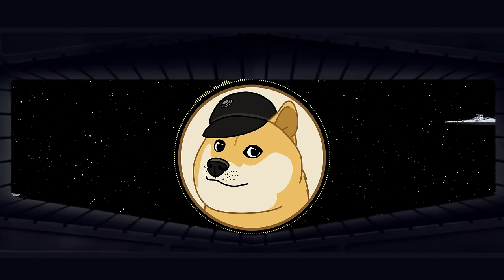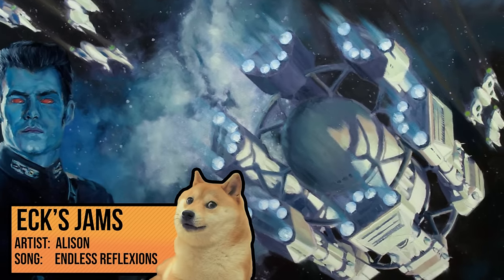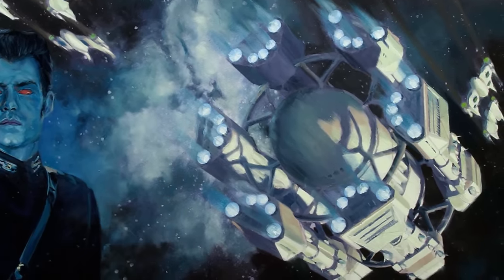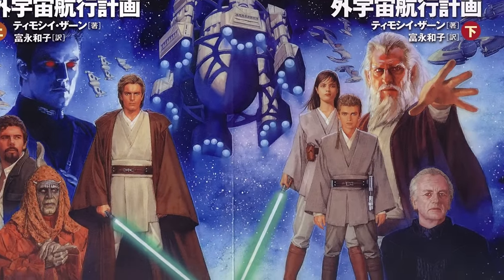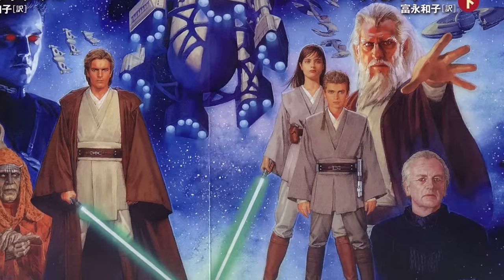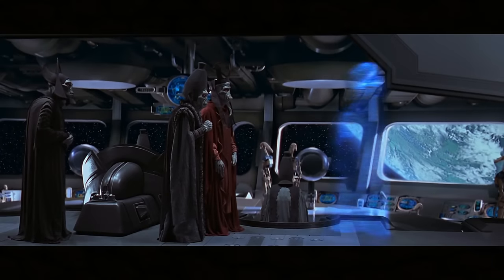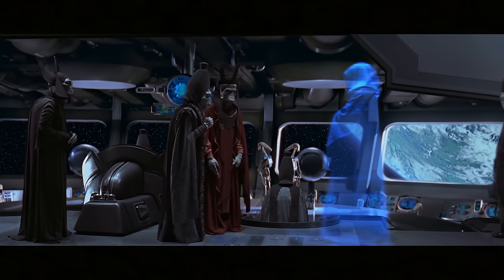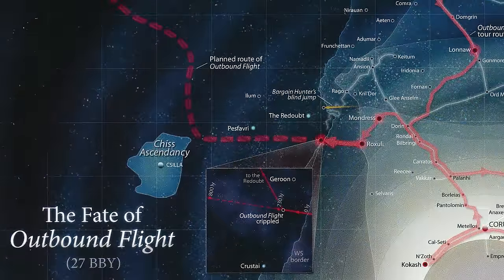How Thrawn defeated an Entire Fleet with Three Ships | Star Wars Battle Breakdown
Thrawn took down a Trade Federation Fleet, including two Lucrehulk Battlecruisers, with three cruisers and a few Star Fighters! I'll tell you how on today's Star Wars Battle Breakdown.